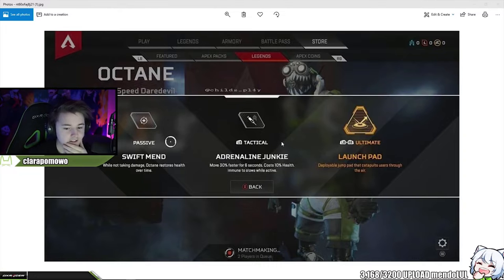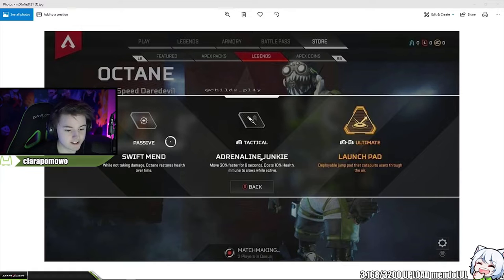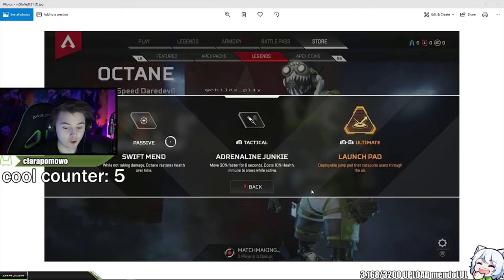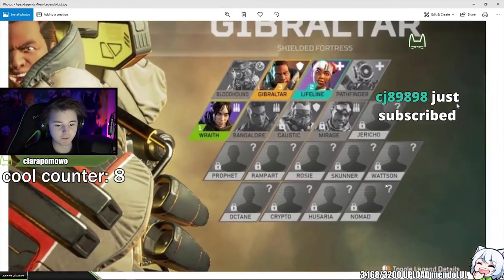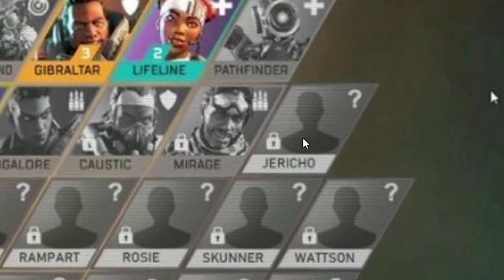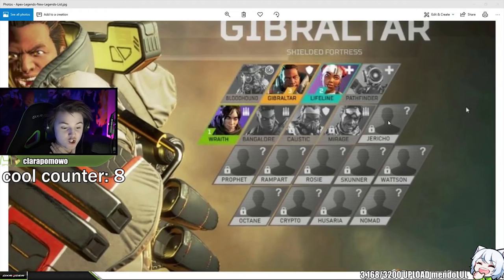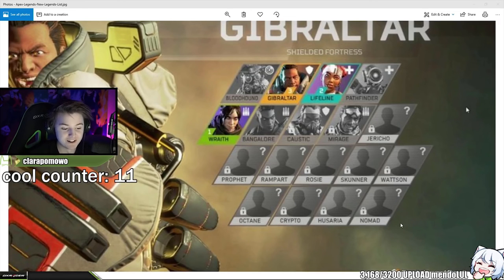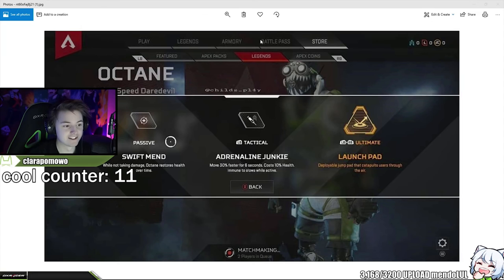APEX LEGENDS NEXT CHARACTER HERO OCTANE LEAKED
Apex Legends Next Character has been leaked among other hero names.  Octane has attributes leaked for Apex Legends!  Check out what his abilities are.  Battlepass coming?

This is an original video from Mendokusaii shared via creative commons.  Check out his original video below 👇